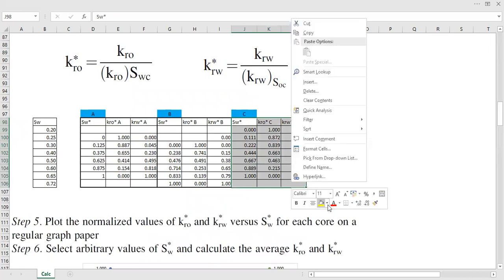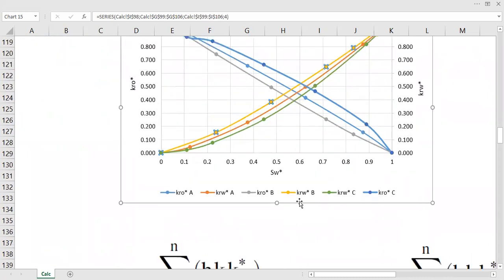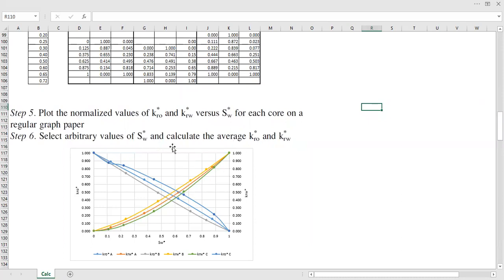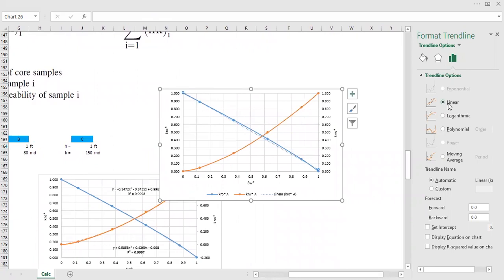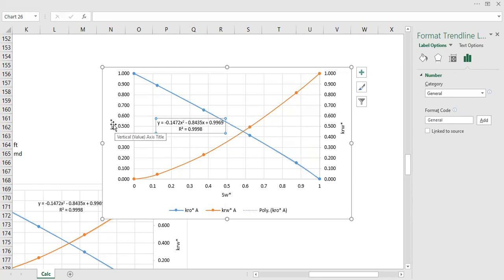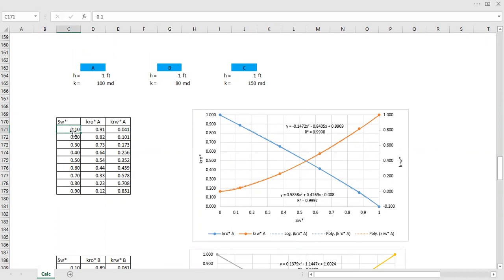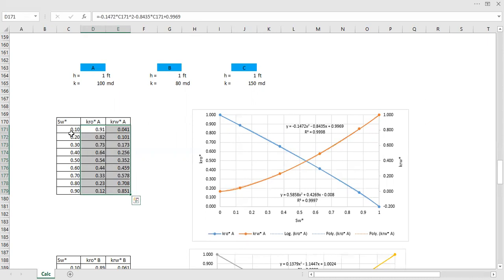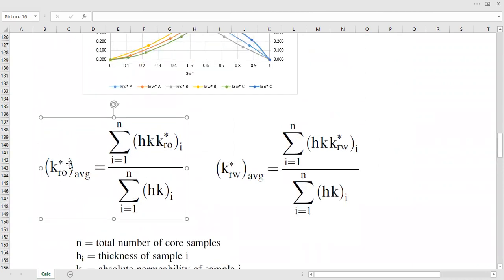Relative Permeability Curve 4: Step 5-6A